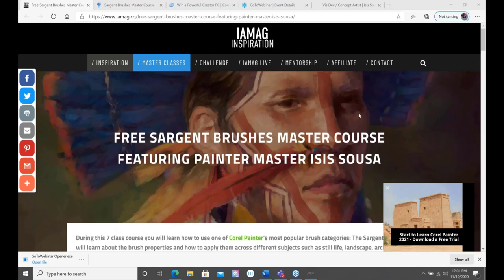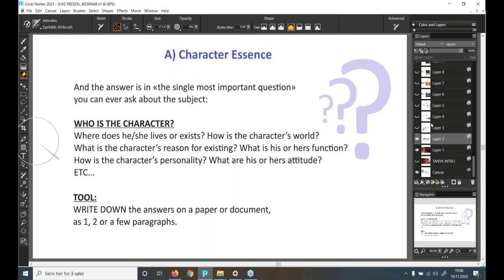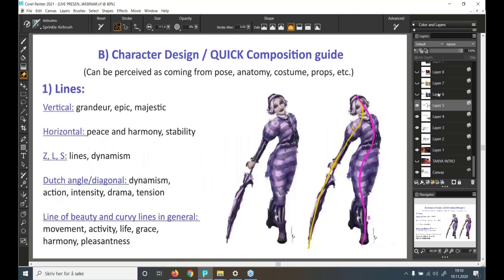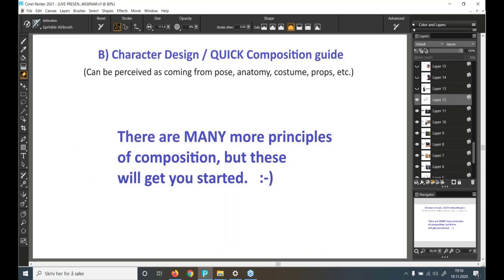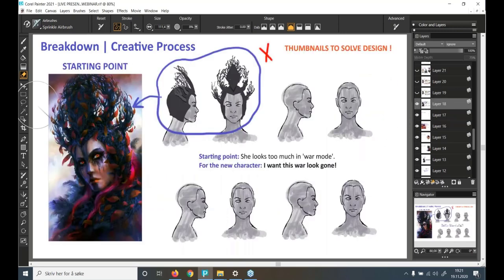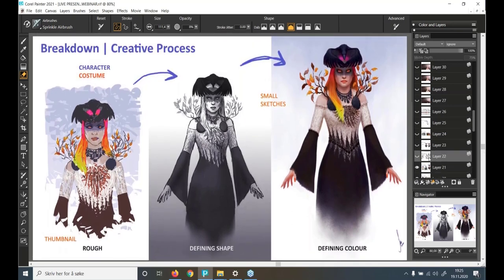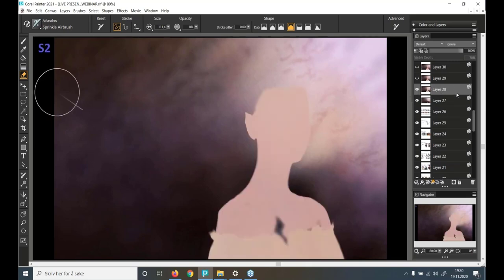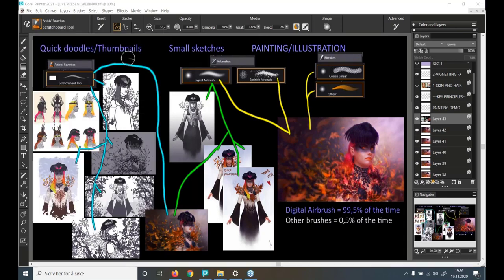Autumn character illustration with Painter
In this webinar, Painter Master Isis Sousa will walk you through the process of painting an autumn-inspired fantasy character using Painter® 2021.